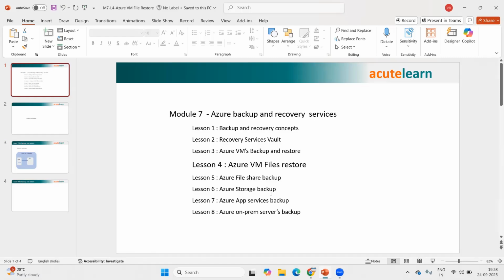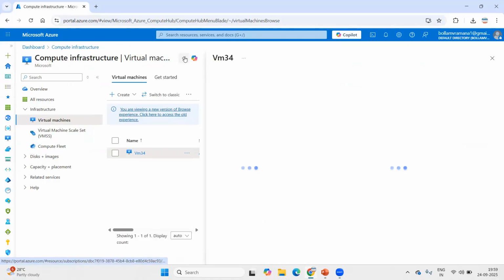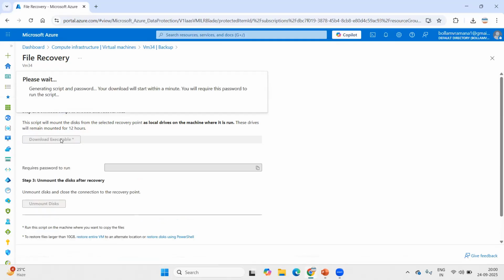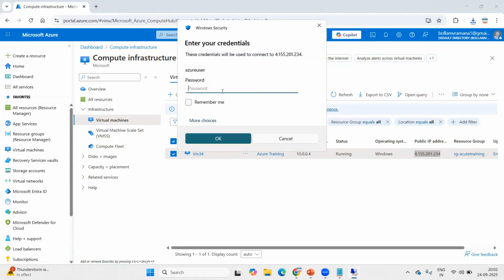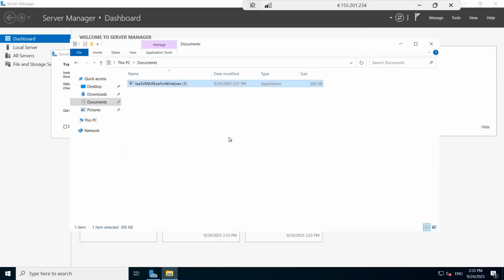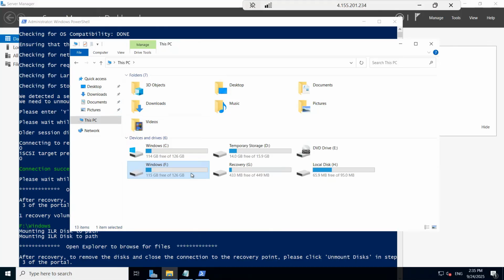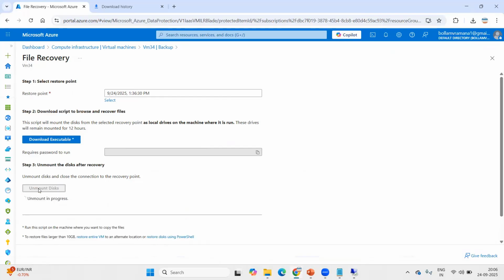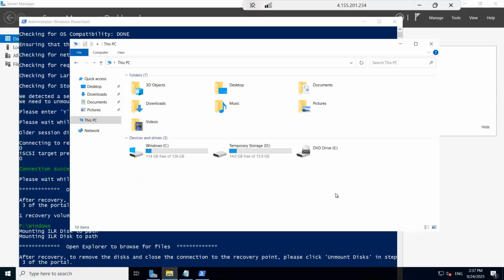Module 7 - Lesson 4 - How to recover a file from Azure VM Backup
How to recover a file from Azure VM Backup
File restore from Azure VM Backup